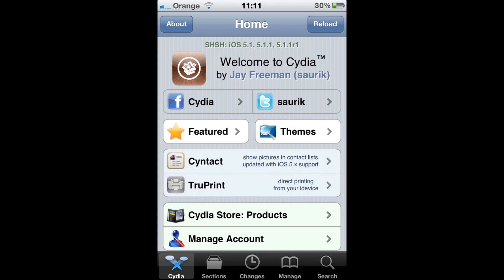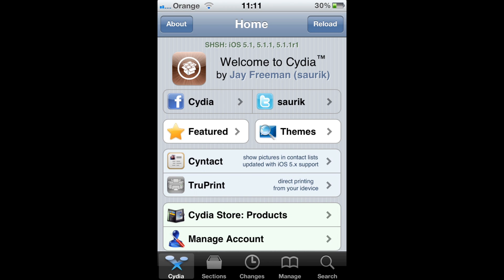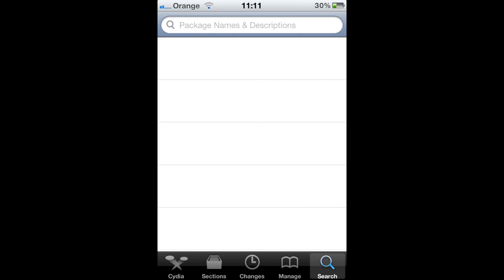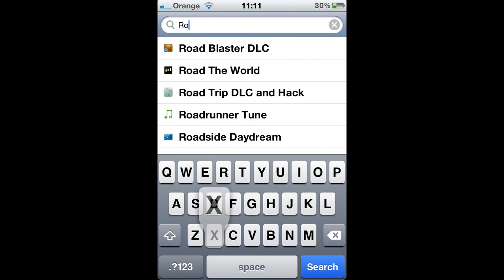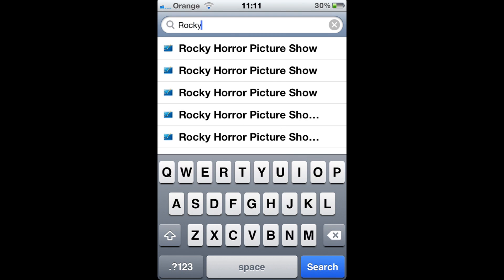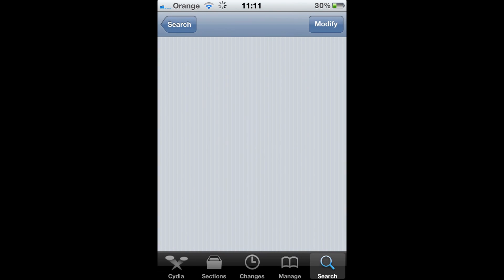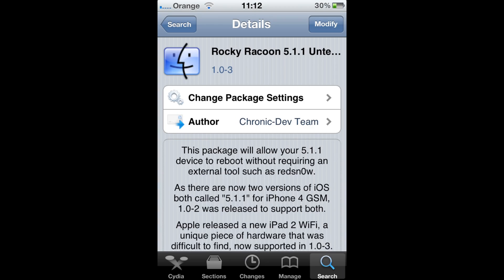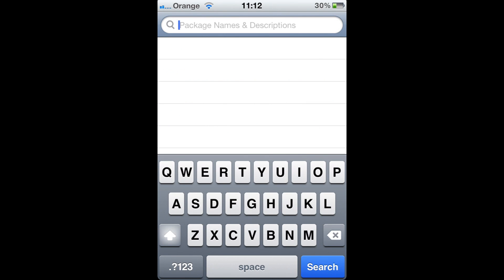Use Rocky Racoon 5.1.1 Untether to convert your iOS 5.1.1 tethered jailbreak to untethered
Name: Rocky Racoon 5.1.1
Description: How to convert your iOS 5.1.1 tethered jailbreak that was done with RedSn0w to the new 5.1.1 untethered jailbreak using the follow up to Corona, Rocky Racoon